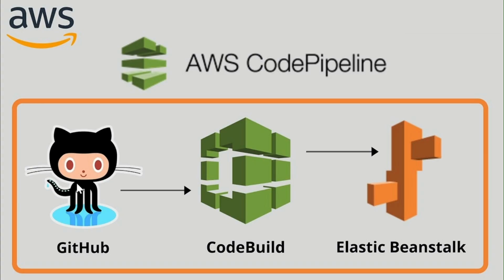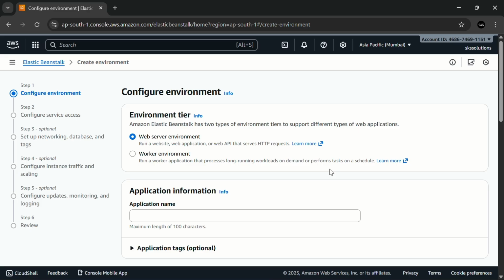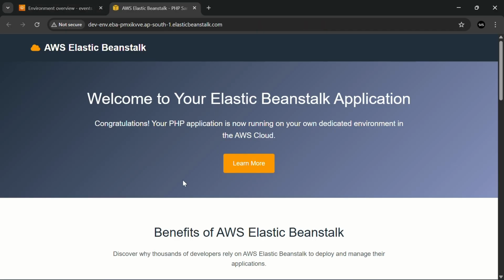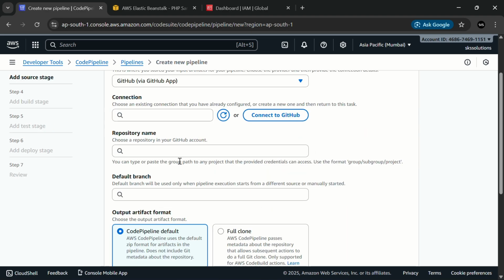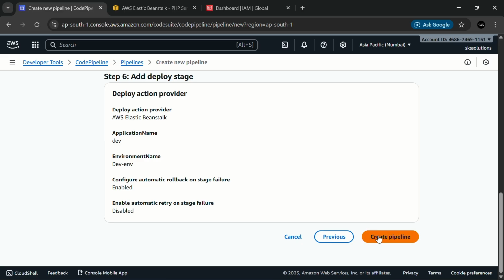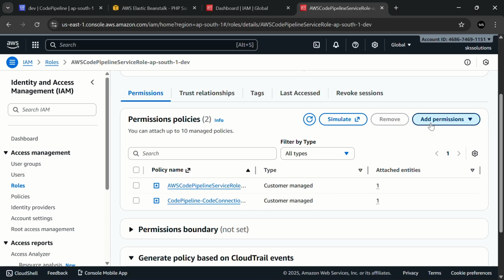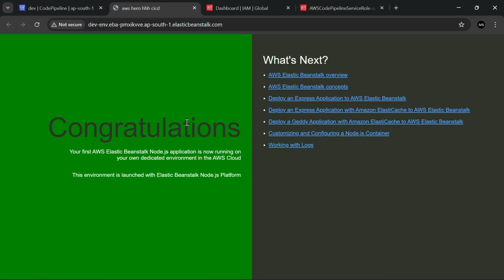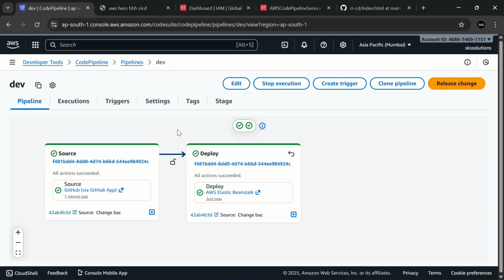AWS CICD | AWS Codepipeline | What is CICD on aws ?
AWS is the ultimate cloud computing companion, empowering you to bring your projects to life like never before. With a vast array of services and tools at your fingertips, you'll have the agility and resources to tackle any challenge head-on. Whether you're an entrepreneur, developer, or IT professional, AWS will transform the way you work, making your ideas a reality through unparalleled efficiency and innovation.